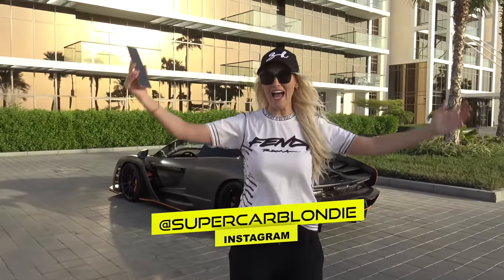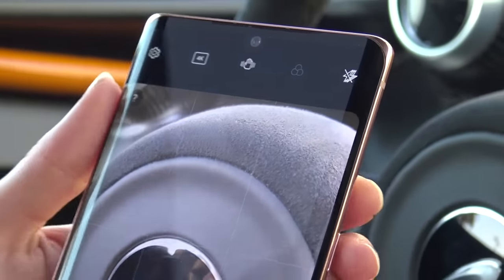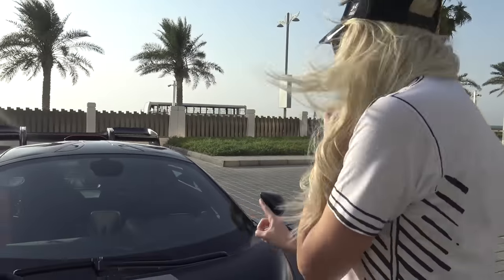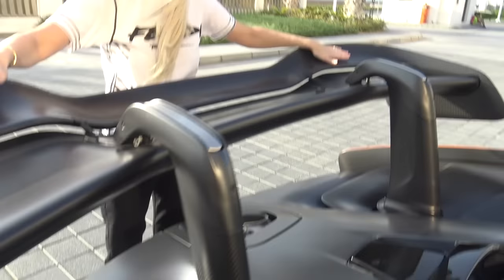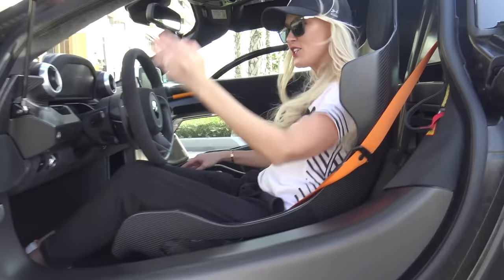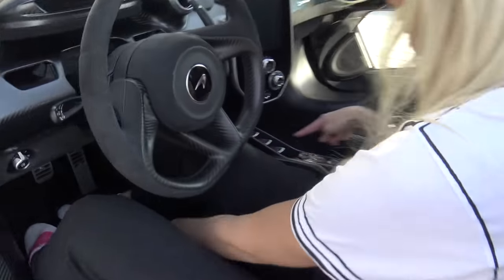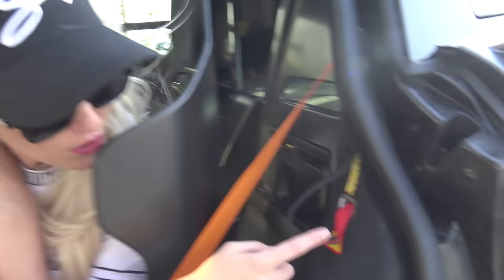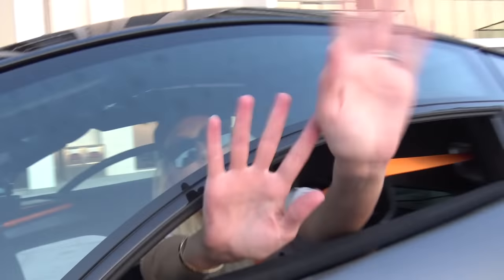This hypercar has see-through doors | McLaren Senna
This McLaren is limited to 1 of 500 and is one of the most extreme supercars, named after the legendary F1 driver Ayrton Senna.